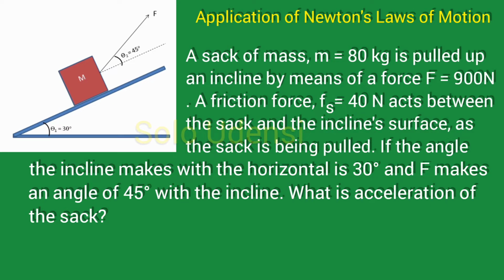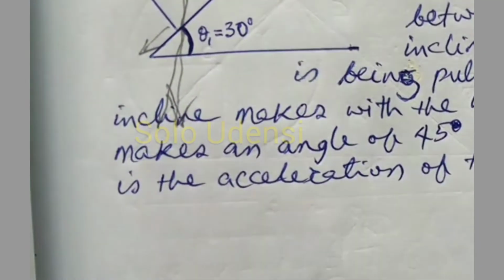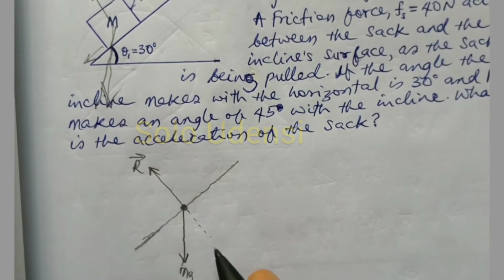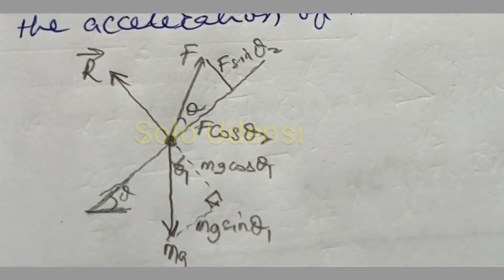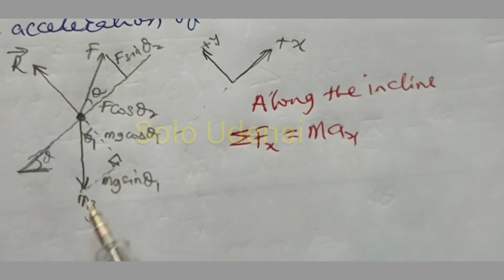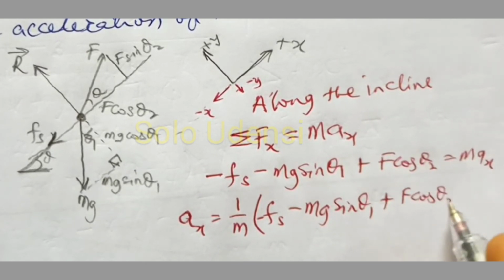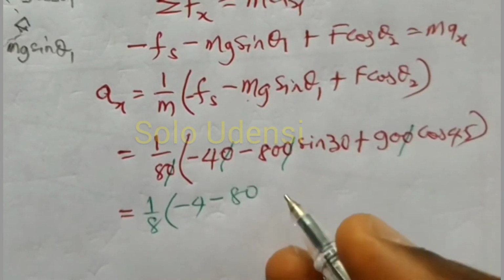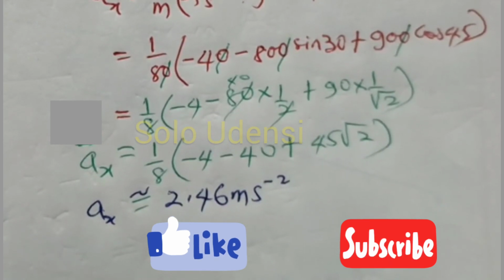Application of Newton's Laws of Motion (Example 2).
Friction force

Thanks